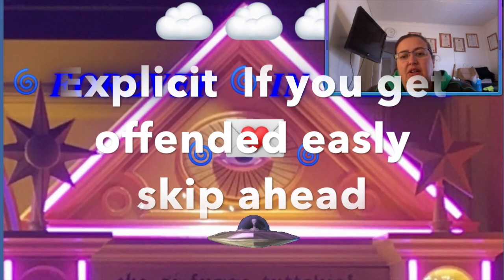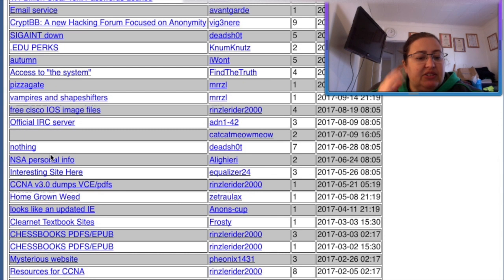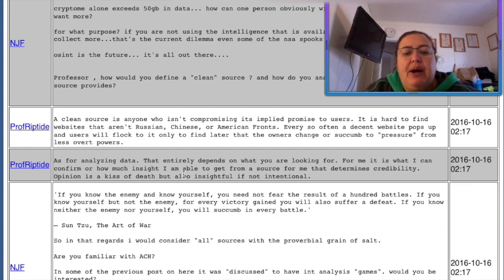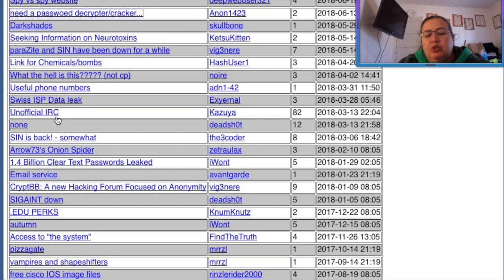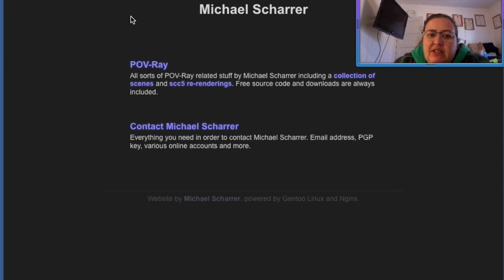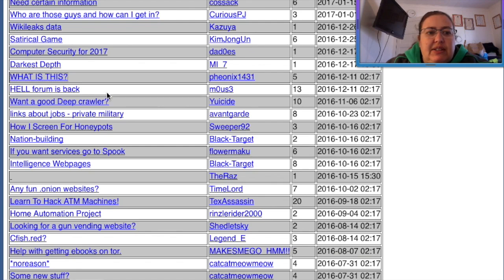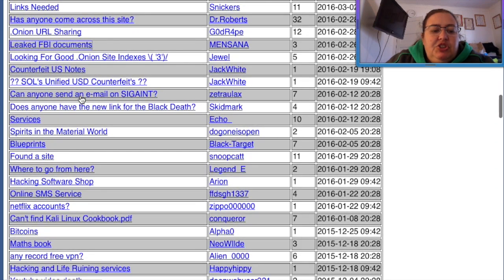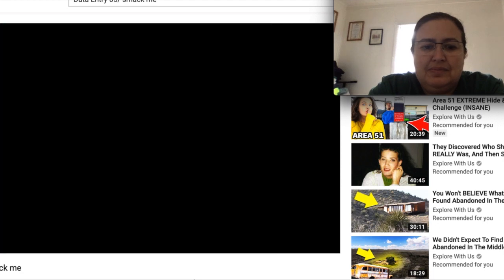Deep Web and dark web exploration -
This is the third episode of deep web chronicles. I am still learning how to to blur out items, so there is a section where the editing is bad. Sorry.

Featuring
Nightmare girl (Explicit may want to skip if offended easily)
Intel exchange - Covering several pages including a "Secret page"
The Void - A youtube video which the link was found on the deep web.